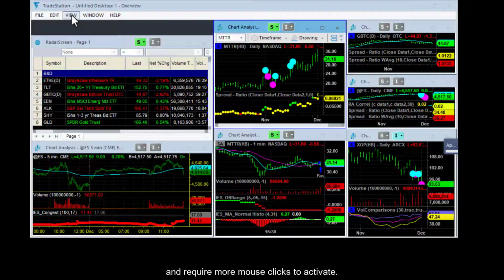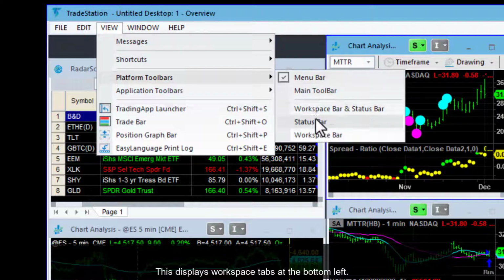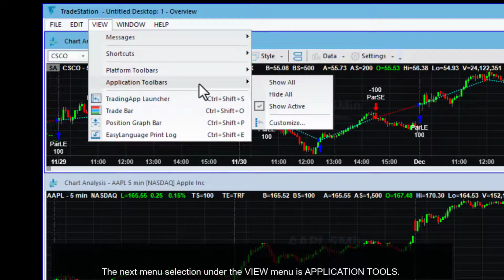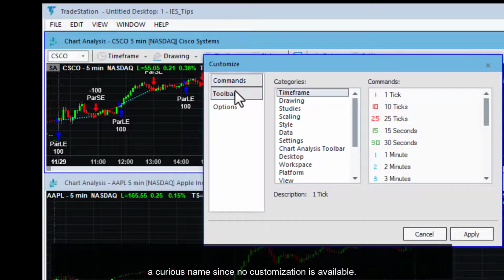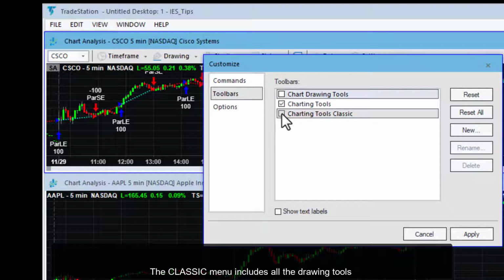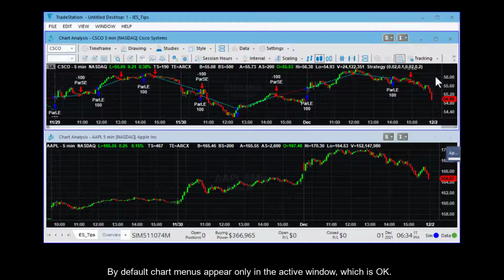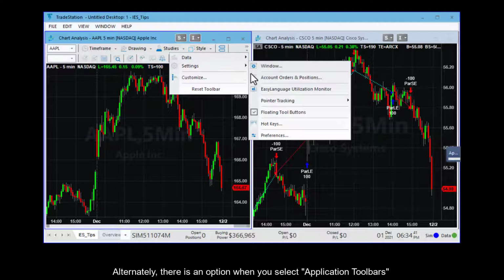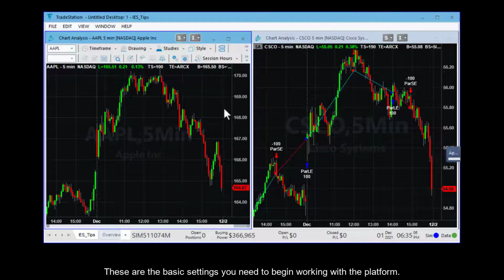TradeStation Tip 102 - TradeStation Menus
Configuring the TradeStation 10  Menus for access to the most frequently used features